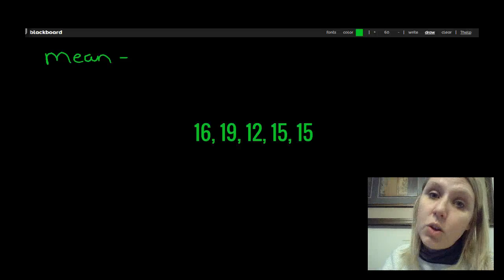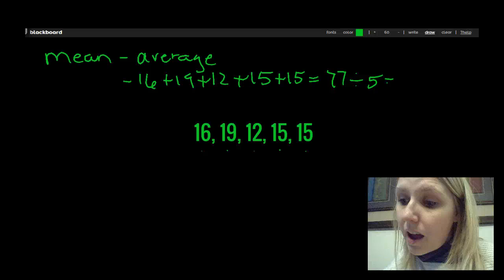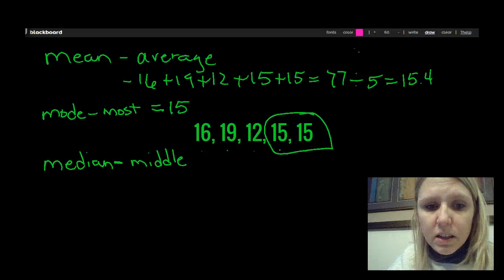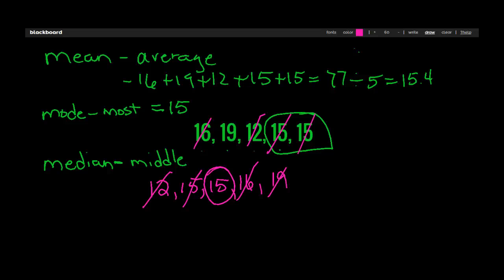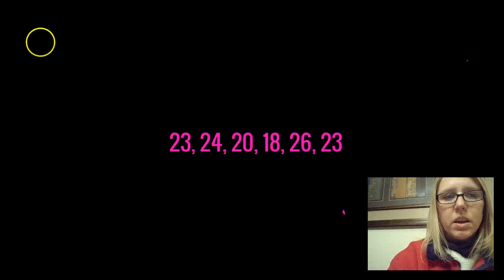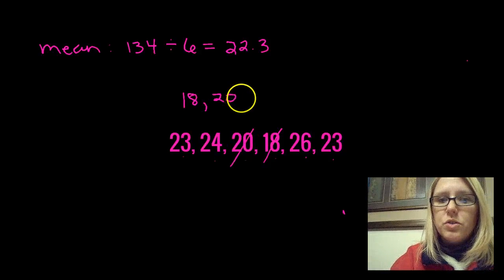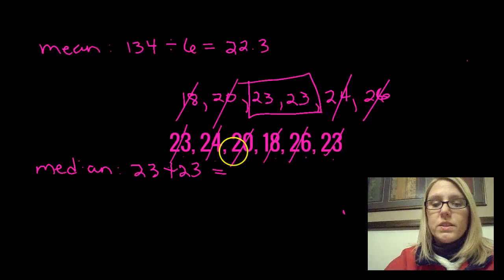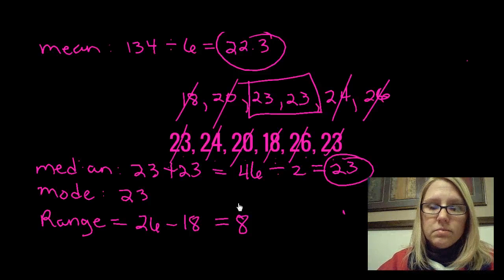Mean, Median, Mode and Range